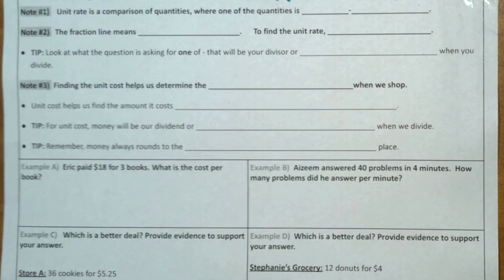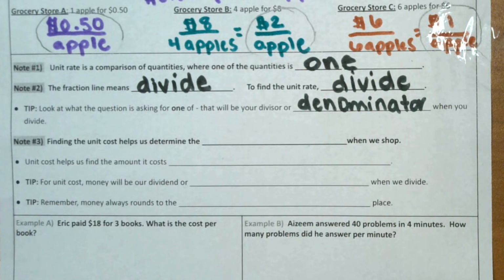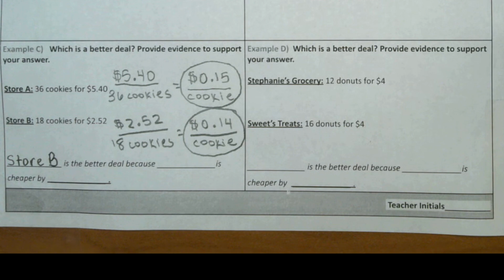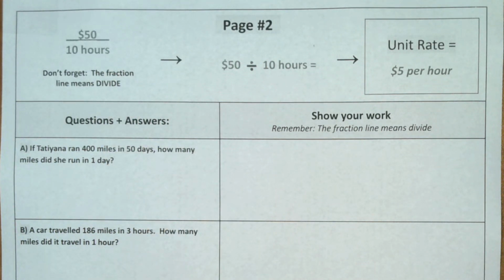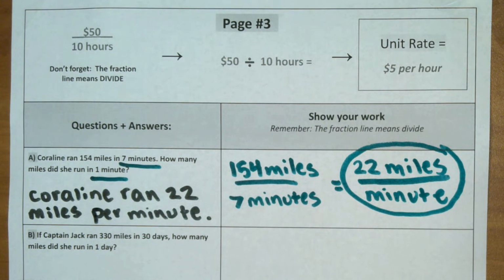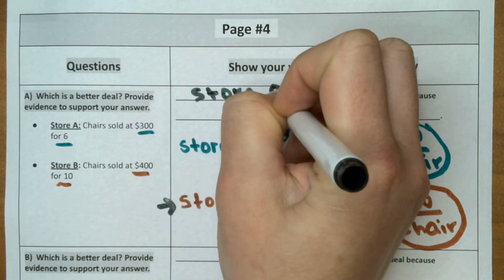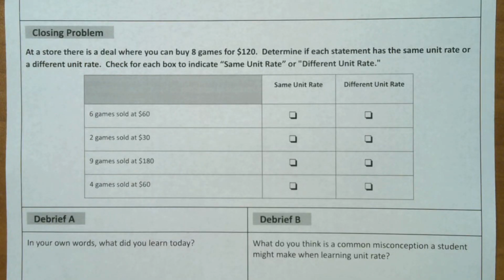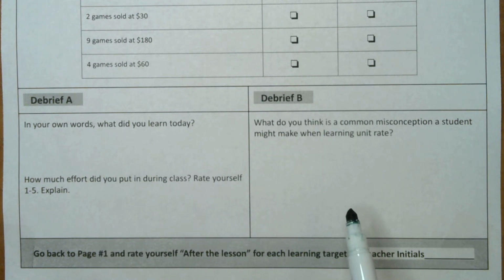Unit Rate and Unit Price ✏️ Level #1 of 5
📘 TEACHERS: Full Unit Rate & Unit Price set (all 5 leveled lessons + 7 assessments + self-checking escape room)

⭐ *Need help with Unit Rate and Unit Price?  You are in the right place* !

✏️  Calculating Unit Rate + Unit Cost
✏️  Determining the better deal

✅  Flipped Classroom
✅  Sub Plans
✅  Absent Students
✅  Test Prep
✅  Homework
✅  Intervention
✅  Summer Work
✅  Enrichment
✅  Maternity/Paternity Leave
✅  Extra Credit

Ms. Thompson paid $33 for 11 books.  How much did it cost per book?